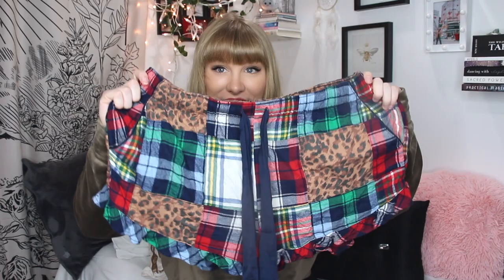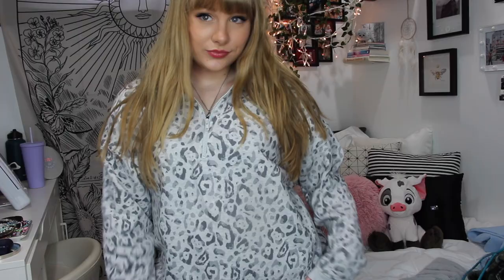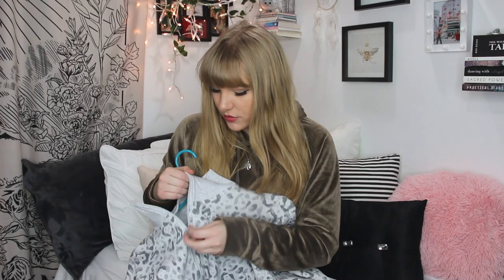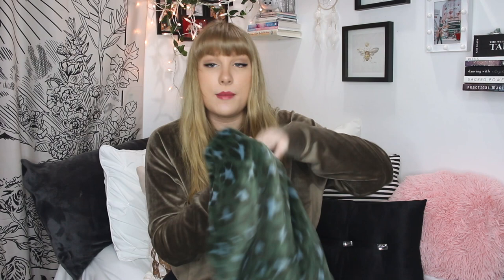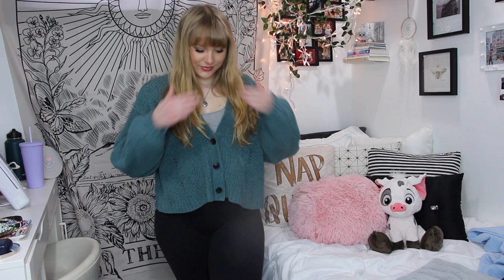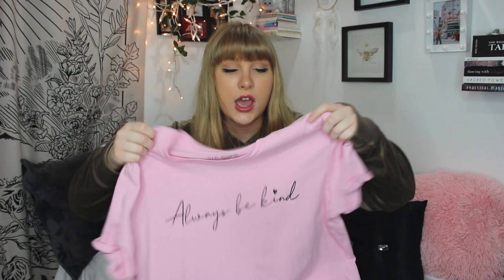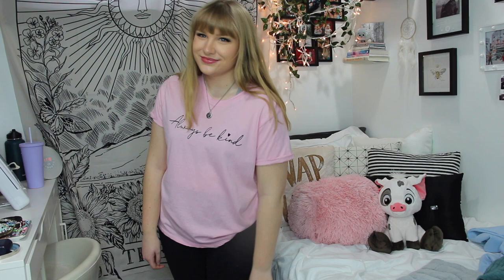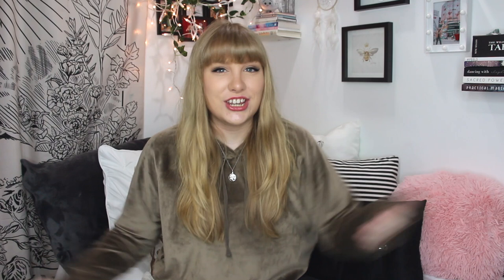2021 Midsize Try-On Haul | American Eagle, Aerie, Pink Sundays Studio, Urban Planet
I bought a lot of things and here they are! This is a 2021 try-on clothing haul where I bought clothes for my midsize body!! I went online shopping at Aerie, American Eagle, Urban planet and Pink Sundays Studio! Enjoy!

AERIE:
- PJ shorts (sold Out)

Urban Planet
- Tumblr (Sold out)

Hello I'm Brooke! - I'm a Canadian girl spreading magic, motivation, positivity, and self-love through my everyday life and adventures

Fun facts about me:
🇨🇦 I’m Canadian
🐭 I used to work at Walt Disney World
🎓 I have Bachelor of Design Degree
🌿 I love Manifestation & the Law of Attraction
✨ My Sticker Shop